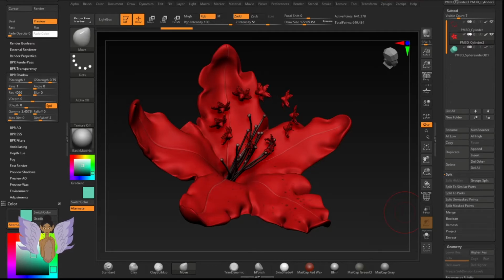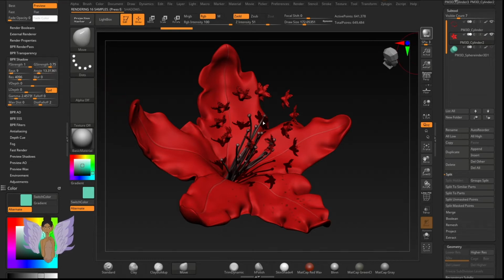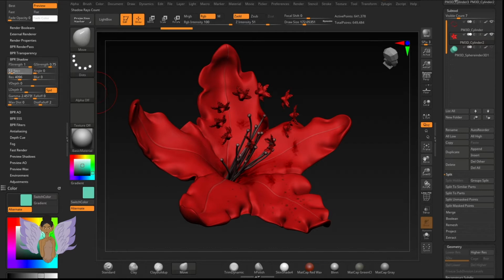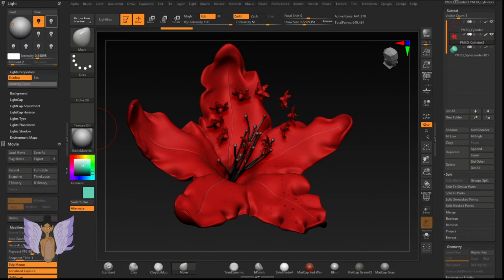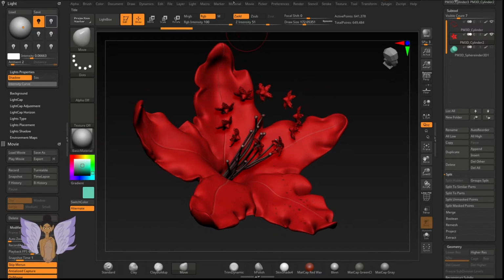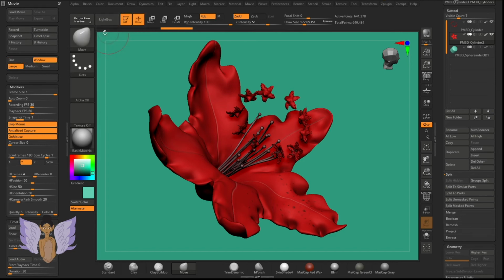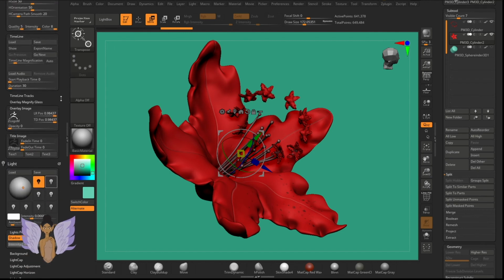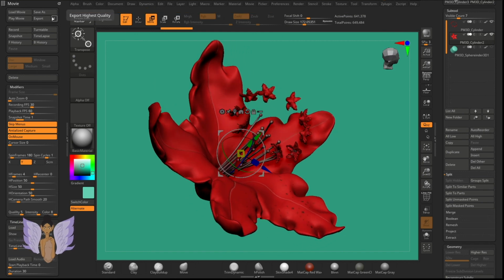BPR / Lighting / Turntable in Zbrush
Going over BPR, Lighting and making a Turntable inside of Zbrush.